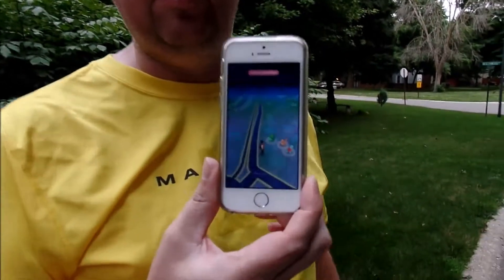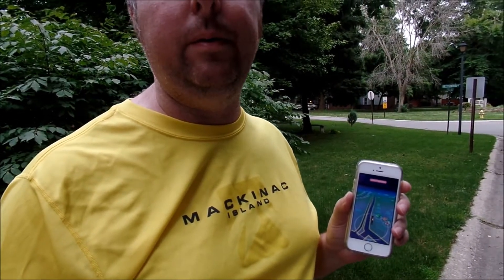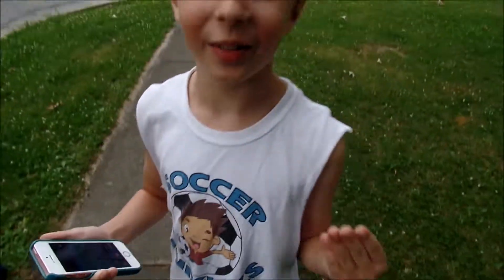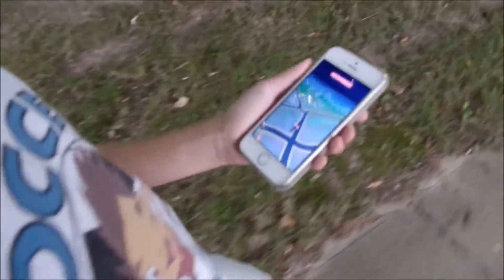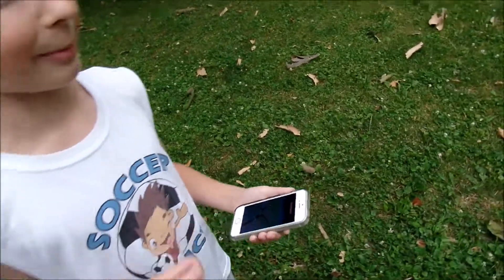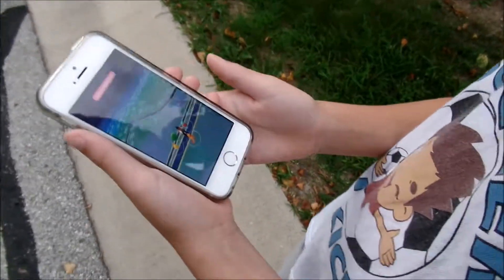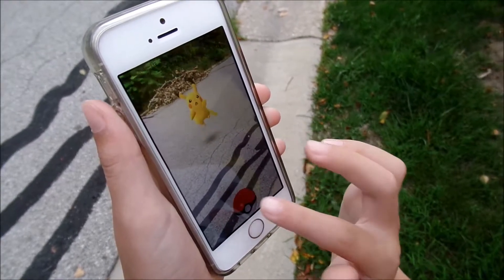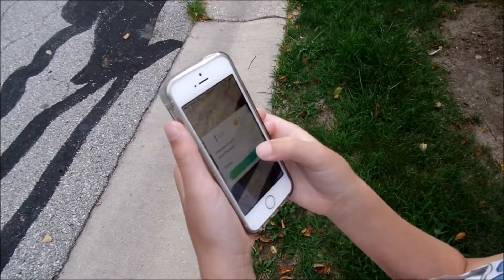How to Get Pikachu Starter Pokemon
How to get Pikachu starter pokemon for Pokemon Go.  Day 3 of our 28 Pokemon Go videos in 28 days.  We'll show you how we got Pikachu as a starter Pokemon.  He can also be caught in the wild or hatched from an egg at 2.0km.  Happy hunting, trainers!

Pocket Monster TV:
My Singing Monsters friend code: 43956473ML